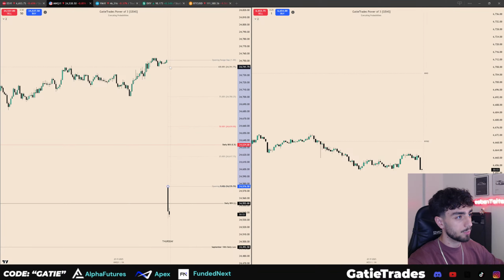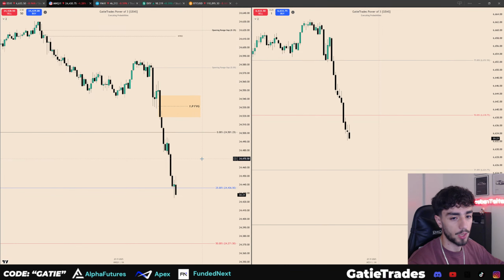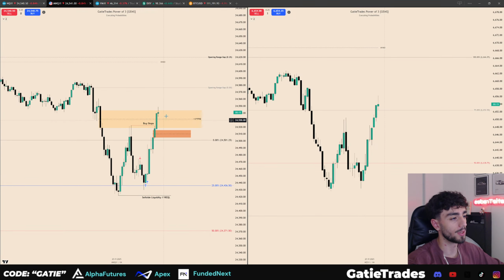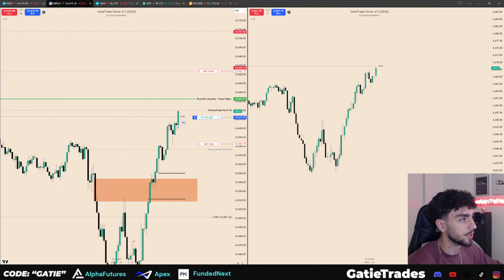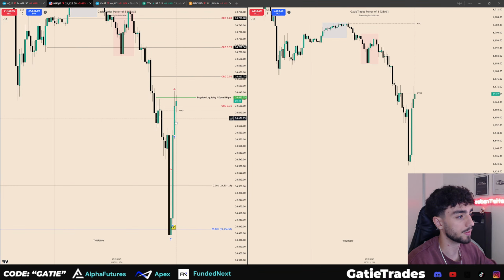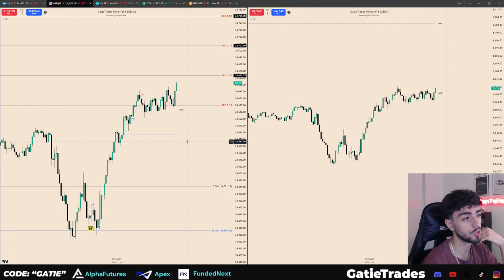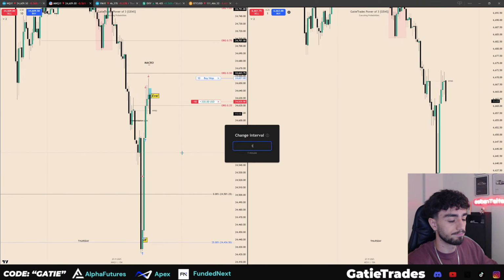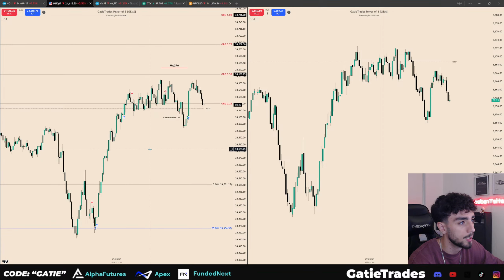Trading Futures | GEMS PO3 | Sep 25th, 2025 | Day 56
I’m GatieTrades, and I showcase my full trading journey every day. My only goal is to master the trading skills required to make money long-term — and maintain it. This means showing up daily, focusing on the process, and always striving to improve. Welcome to my journey.

I trade using my own model, "GEMS" — a trading system derived from ICT’s teachings and PO3 mastery.

💻 #1 Backtesting & Journaling Software
TradeZella – Use Code "Gatie10" or "Gatie20"

📈 #1 Overall Futures Prop Firm

📊 #1 Scaling Futures Prop Firm